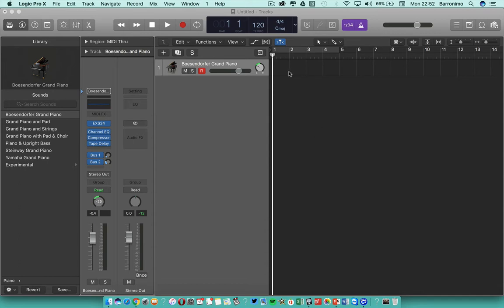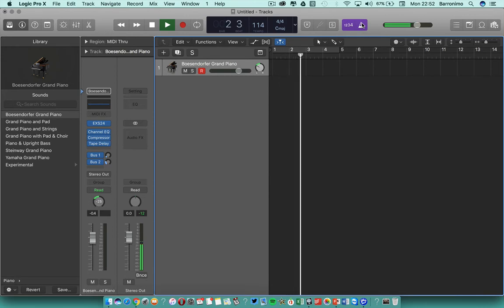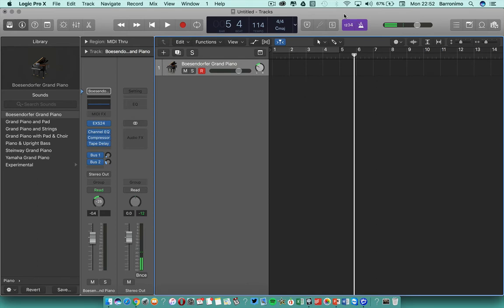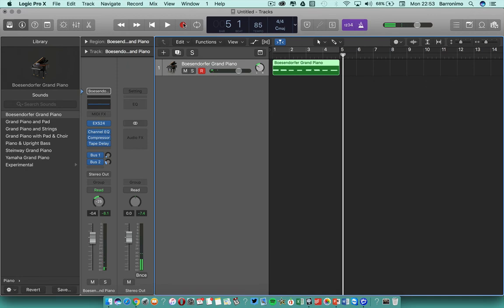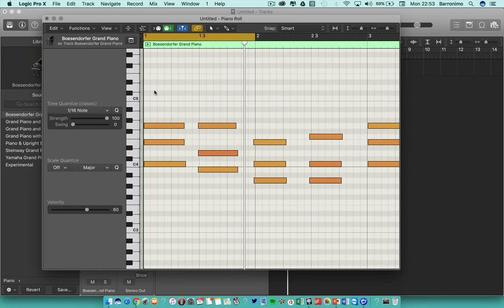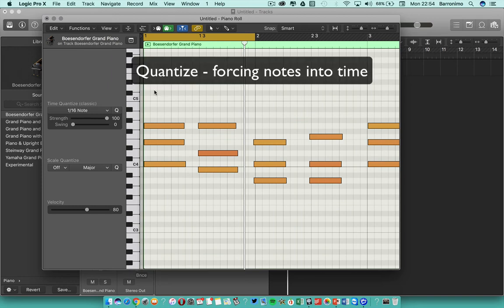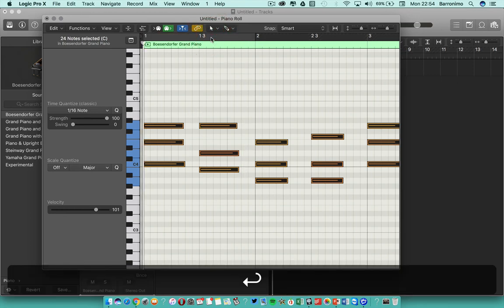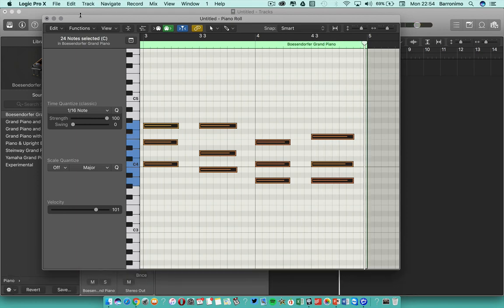Logic Pro X in the Classroom Video 3 The Internal Clock